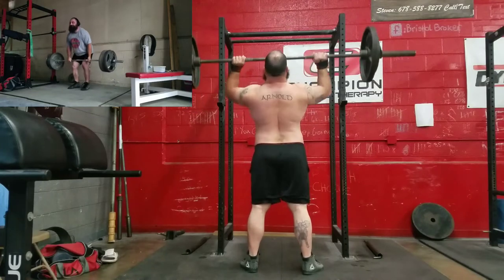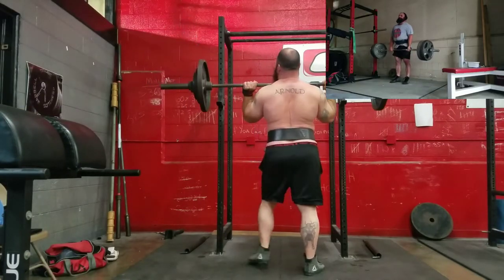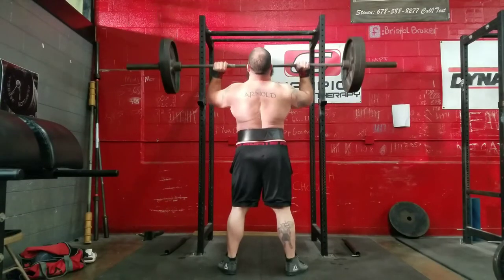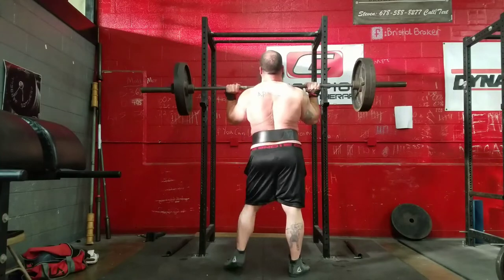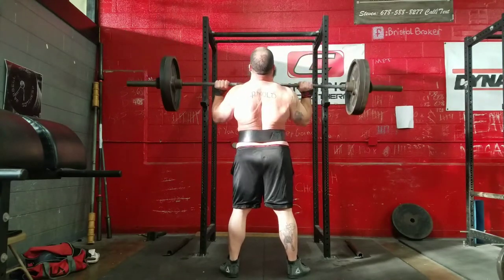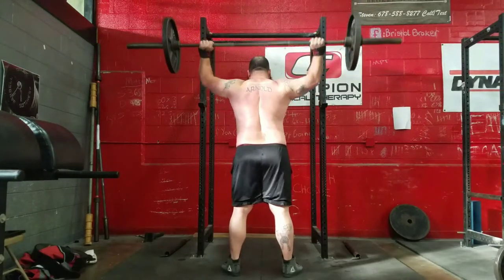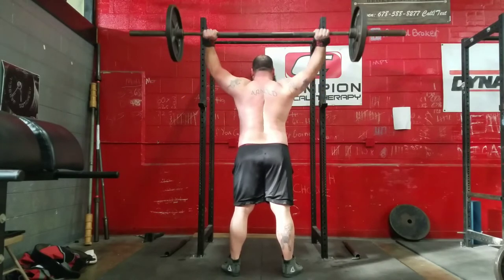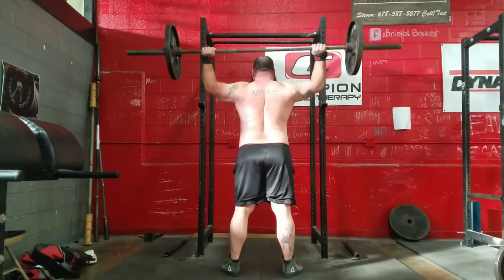Starting Strongman Dreadnought OHP Program Week 1 Day 3